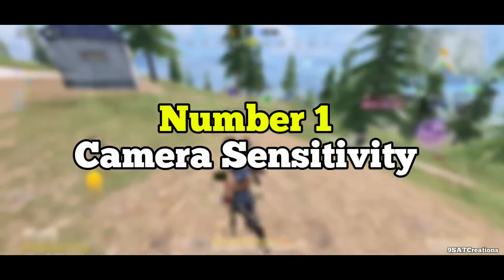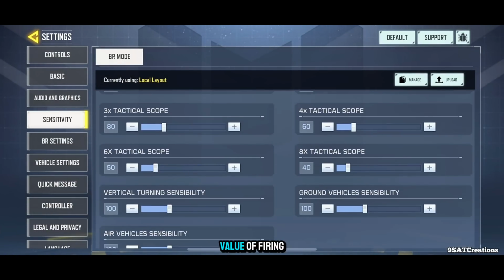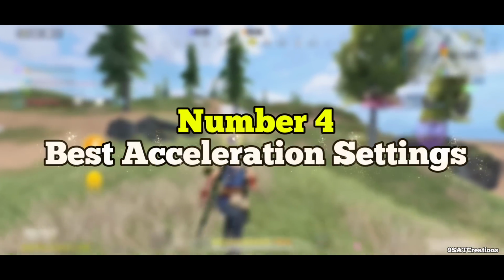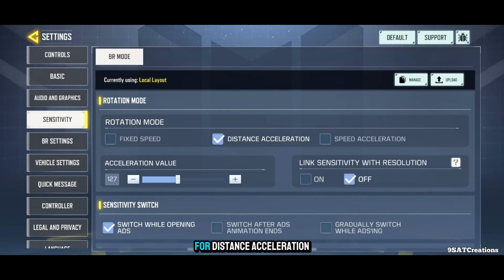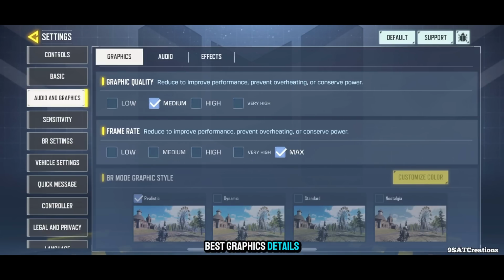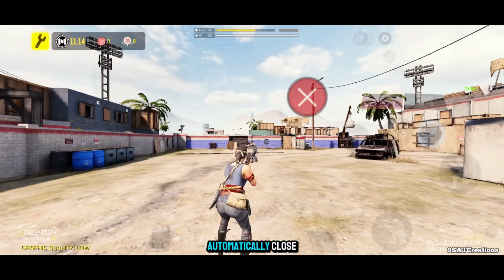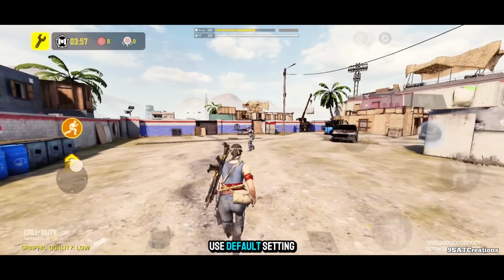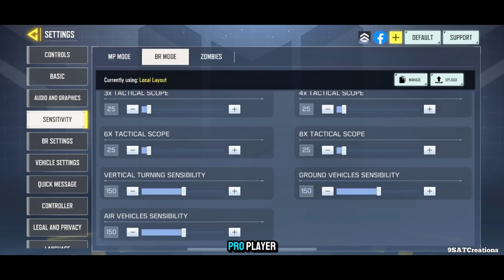These 10 SETTINGS Will INSTANTLY Make You a PRO in CODM BR | From Noob to PRO Use These SETTINGS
Install This GearUP Booster App To Fix High Ping Problem and LAG In Game Instantly

⭐️🌟For Best Phone Cooler For Gaming!

Top 5 Best Gyroscope Sensitivity Settings In Call Of Duty Mobile | 5 Best Gyroscope Settings CODM

Ultimate Zero Recoil Sensitivity Settings For COD MOBILE New Season 10 2024 For Battle Royale and MP

If You Want To Win Every Battle Royale In Call Of Duty Mobile,Then Watch This Full Video Because In This Video I will Show You Top 10 Best Basic Pro Settings For Battle Royale In COD Mobile Which Will Push Your Legendary Rank Fast And Makes You Pro Player In CODM

🔔For Latest Update
 Please Like It Share It And Susbcribe To My Youtube Channel🔔